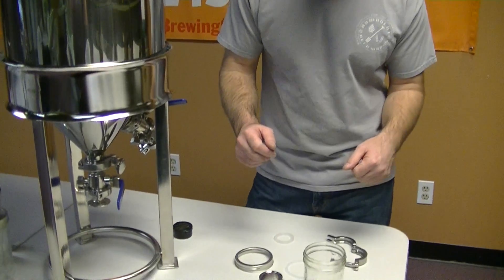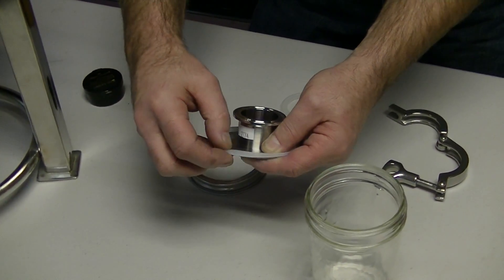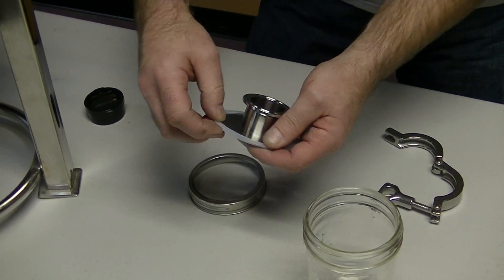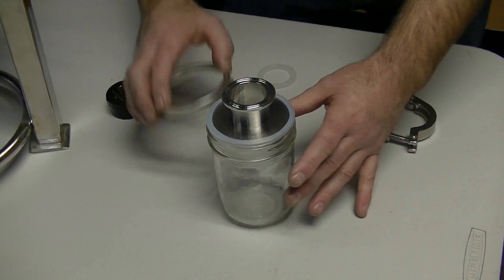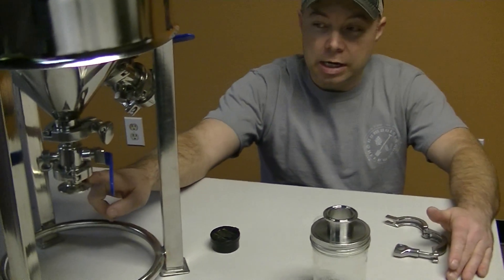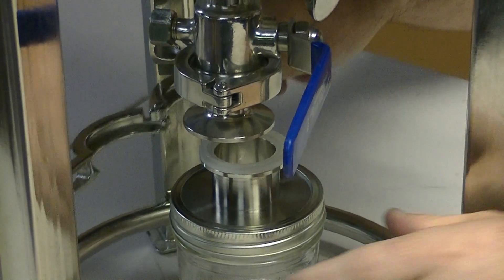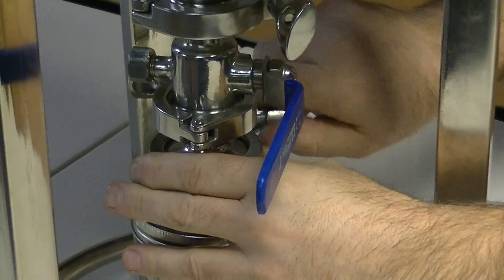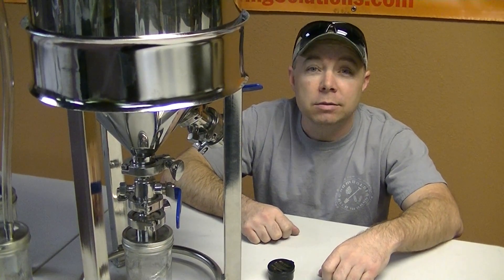Attaching Canning Jar Yeast Harvester to Conical Fermenter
Learn the proper way to install the "V" groove silicone gasket, and how to attach the NorCal Brewing Solutions Canning Jar Yeast Harvester to a conical fermenter.